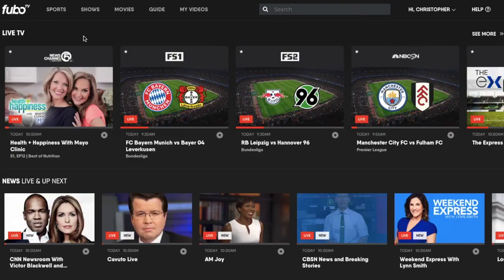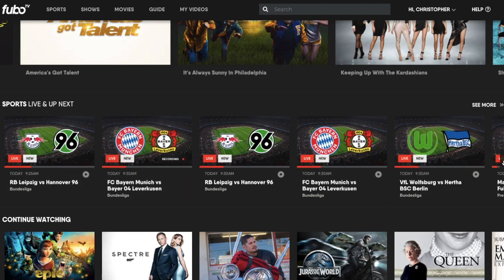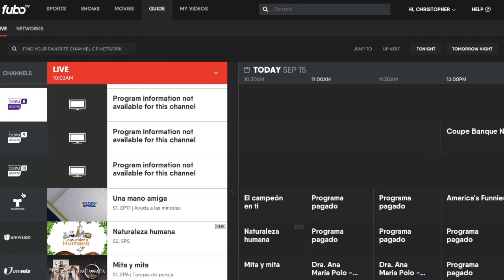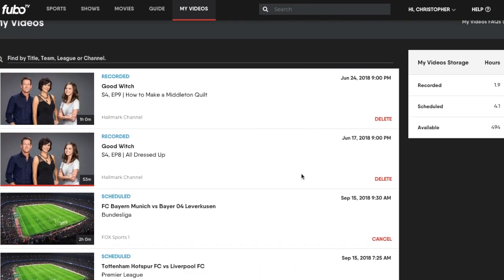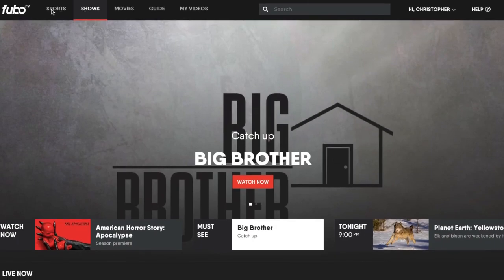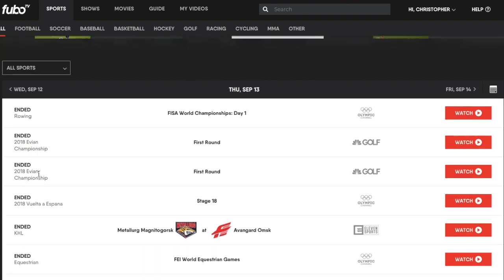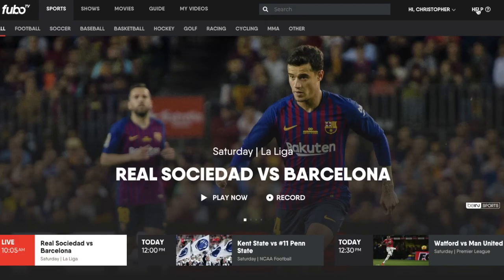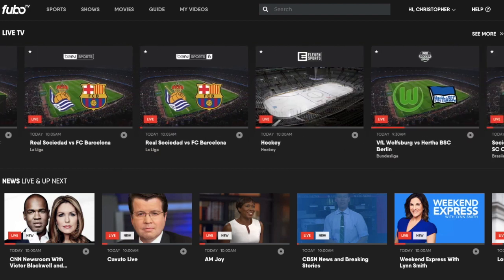fuboTV demo: See the streaming service in action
Watch this fuboTV demo to see the features of this streaming service, and how easy it is to use. Includes sports networks, movie networks such as Showtime and a ton of family entertainment and more.